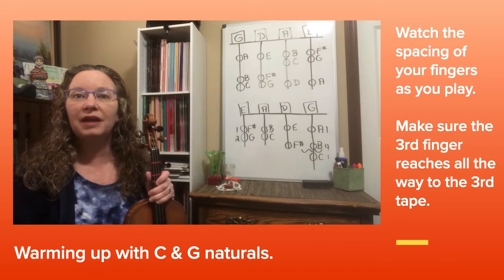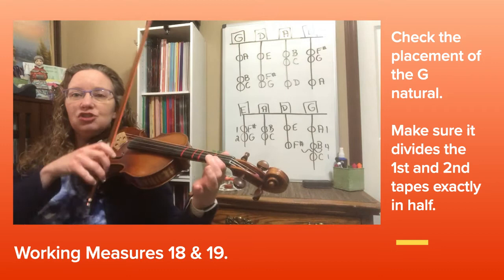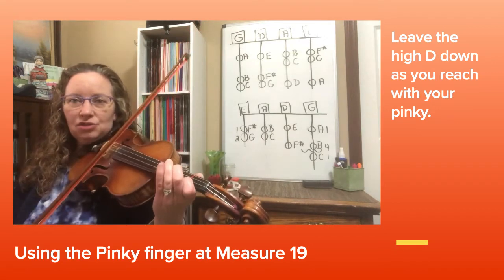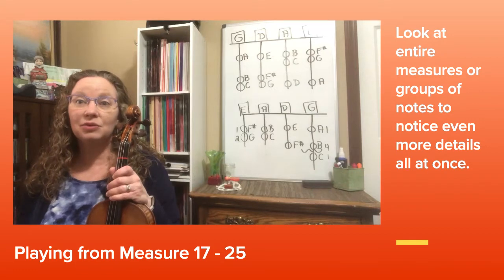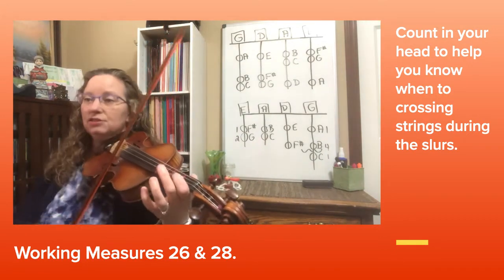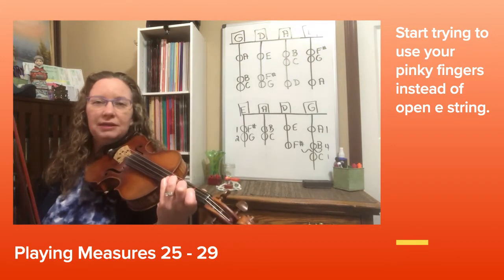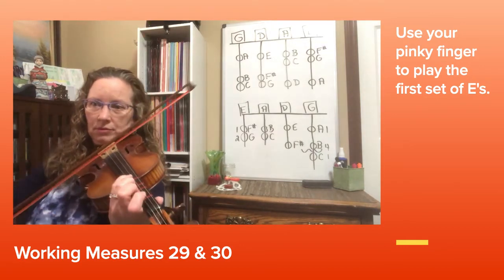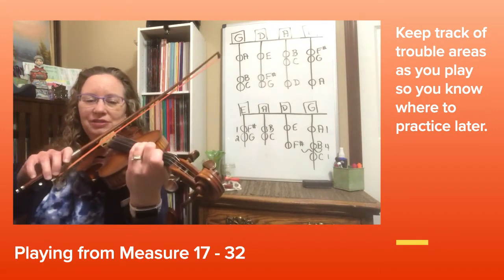Robin Hood and Little John - Lesson #1 - Violin